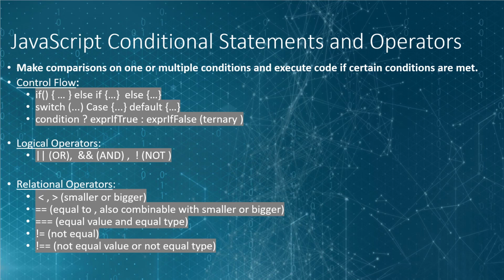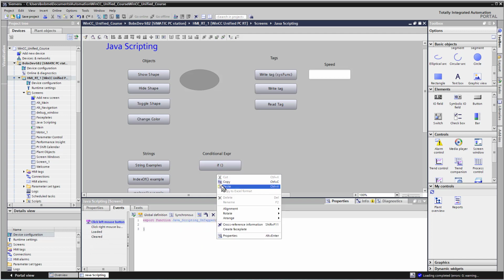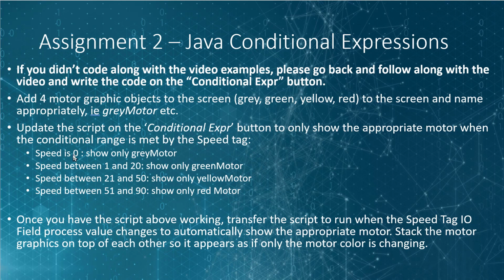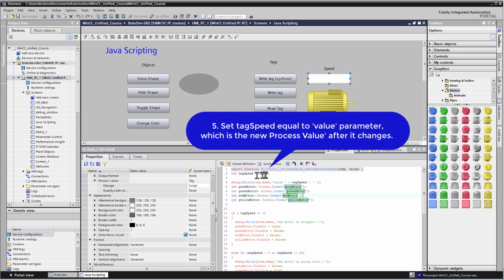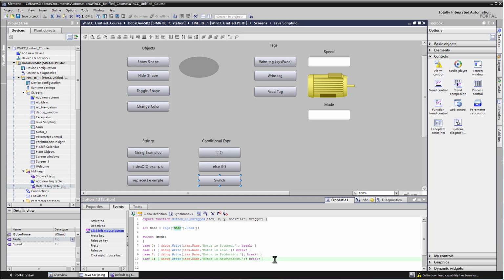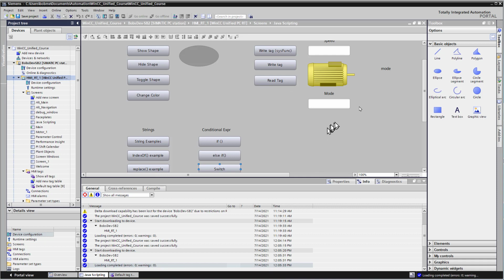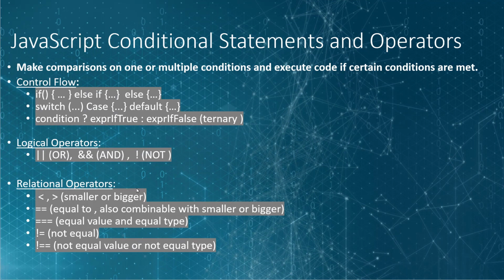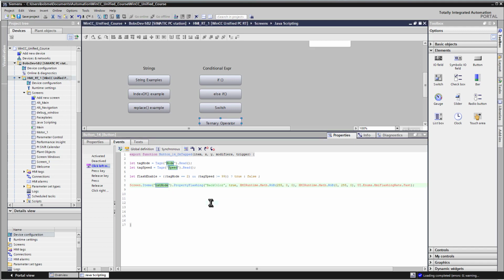WinCC Unified v17 # 14: JavaScript Expressions & Operators 🧮 ✖️➕➗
This is #14 in our WinCC Unified v17 Course. This is a javascript tutorial! Here we cover the basics of WinCC Unified JavaScript language expressions and operators using the Unified Scripting interface. We will cover control flow (if, else, switch), logical and relational operators (and, or, not, equal, etc.). This video is also applicable to any other JavaScript enabled application.

00:00 Introduction
01:04 Update JavaScript Examples Screen
01:18 JavaScript Conditional Expressions
01:34 The JavaScript IF and ELSE IF Statement
04:13 Else If JavaScript Example
06:30 Test In Runtime
07:22 Assignment 2 Conditional Expressions
09:32 Assignment 2 Solution
12:11 JavaScript Switch Case Statement
14:09 The Switch Case code example
16:20 Test Switch Case In Runtime
17:12 Challenge: Write Mode Description
18:20 Secret Pro Tip!
22:26 Challenge: Add Code to change event of IO
23:48 JavaScript  Ternary Operator
24:03 Ternary Operator Syntax
24:59 JavaScript Ternary Code example